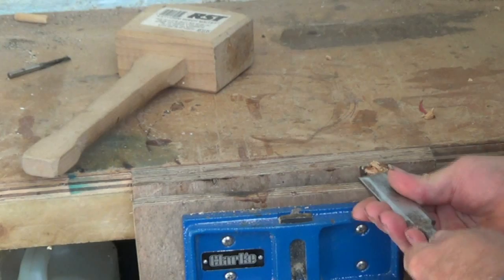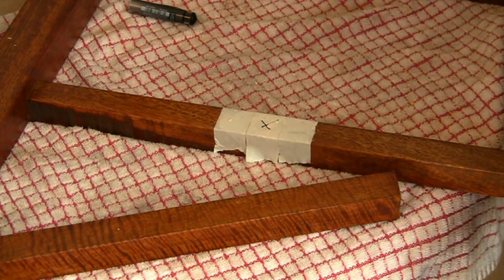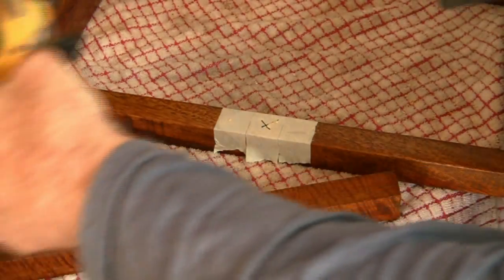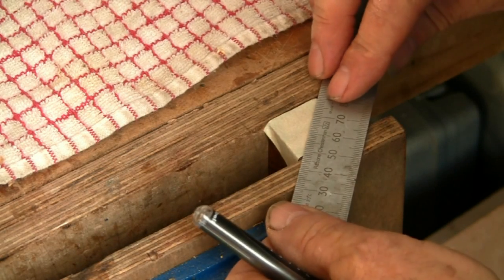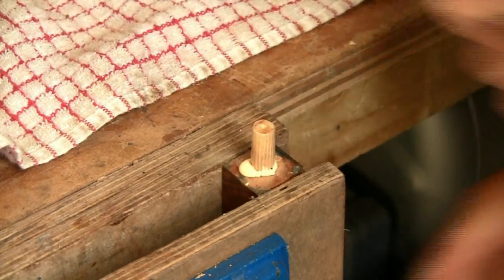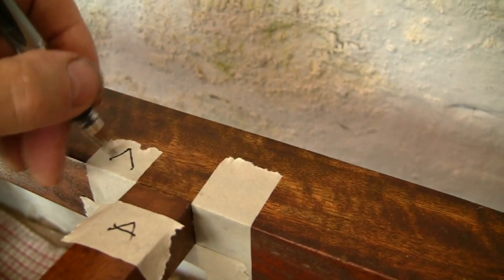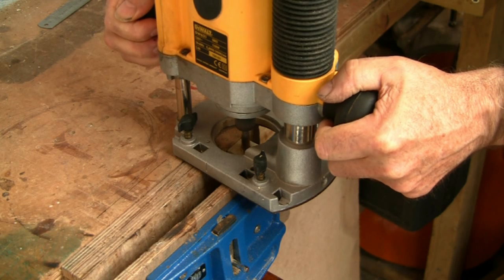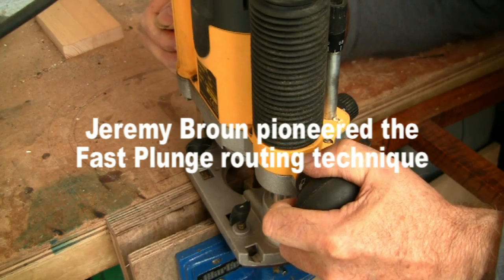The Incredible Router - tricky chair repair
Jeremy Broun tackles a familiar chair repair problem with the router using it freehand against the clock.